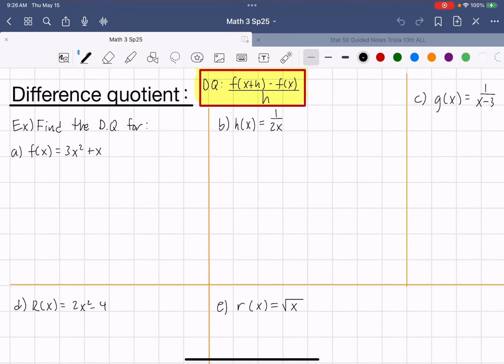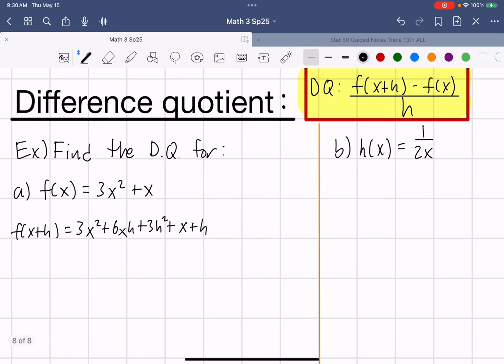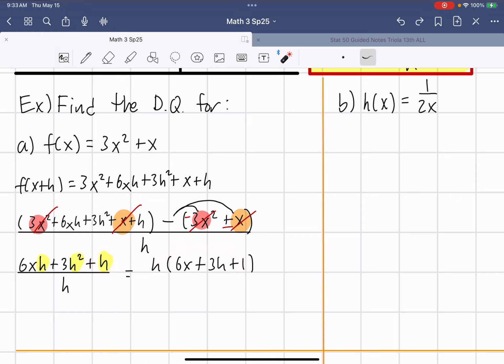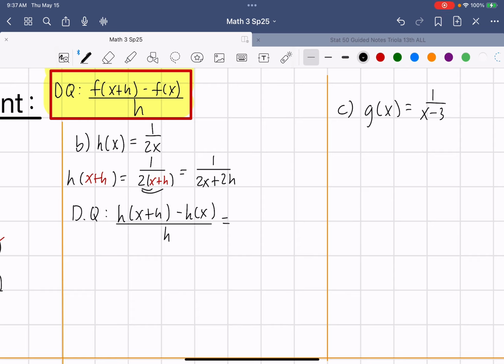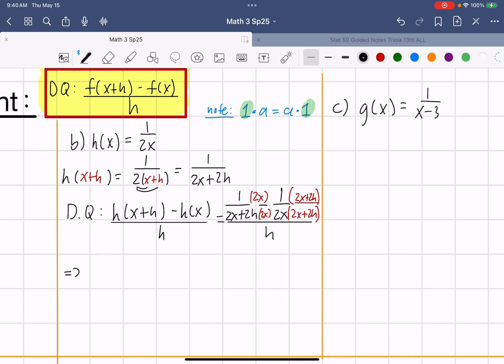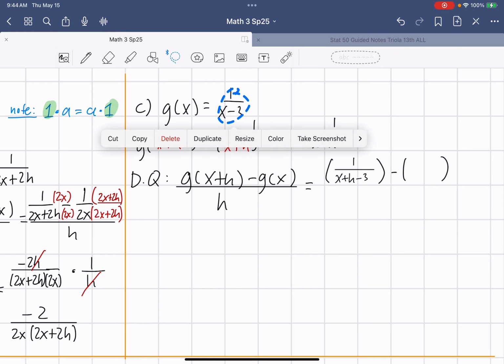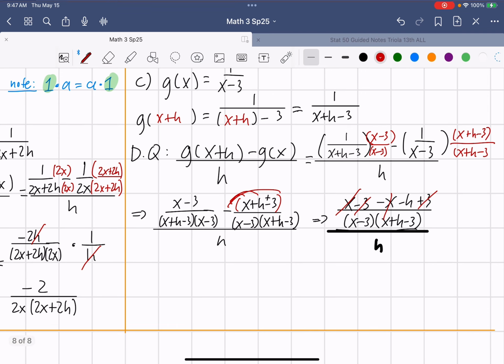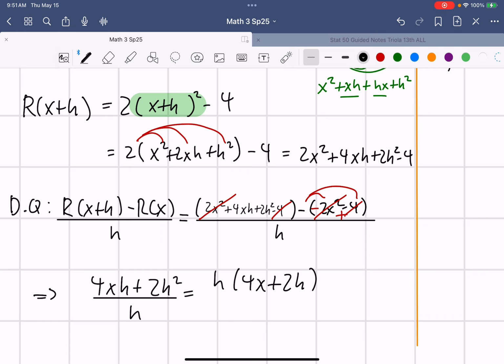Lecture 10: Difference Quotient